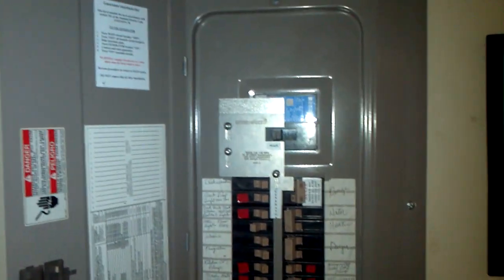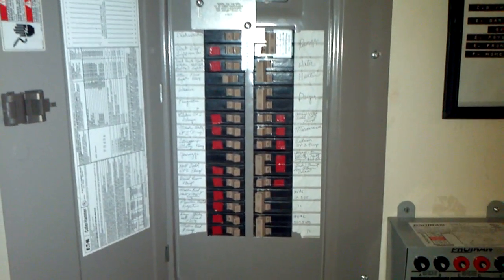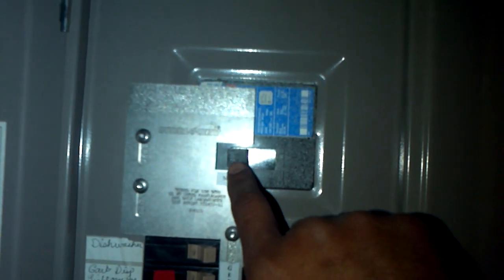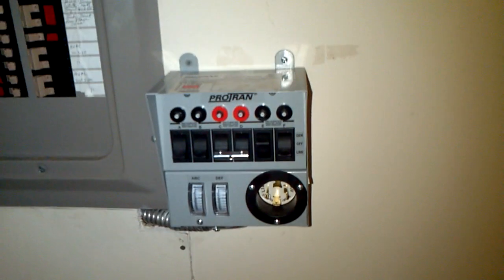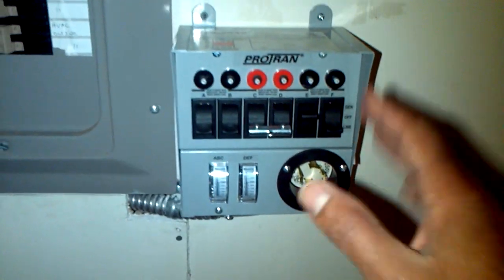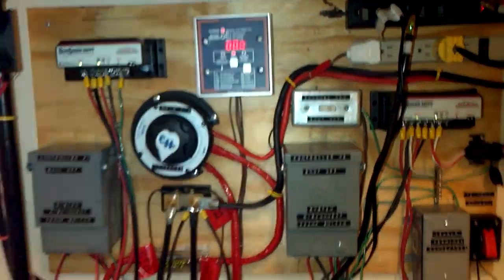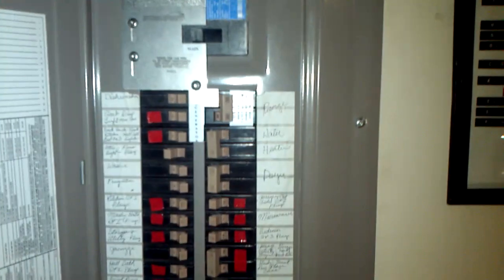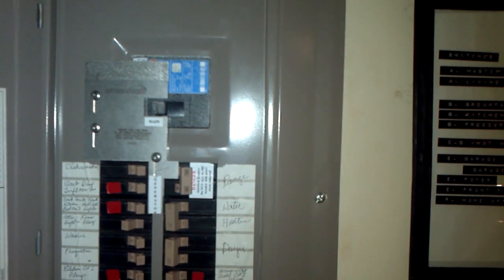DIY-Home Solar with Interlock Kit Installed Part-3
for information on how to build your own solar.

This video gives a little more detail on my current solar renewable energy system which now has an Interlock installed. I've added 2 more batteries for a total of 7.9kW, and an Interlock Kit also some additional safety features such as a cover for my aux outlet and a fire/smoke alarm which is not shown.  The Interlock will allow me to power the entire house as opposed to only six circuits with the transfer switch.  Using both the transfer switch and the Interlock gives me the flexibility to bring my office or other circuits off the grid during a normal day to day, and power the entire house during a major power outage.  Works great, It's important to have an electrician doing the install.  The link to the latest schematic is below